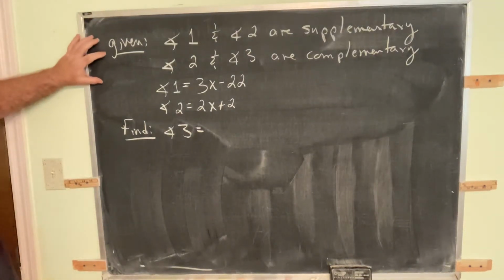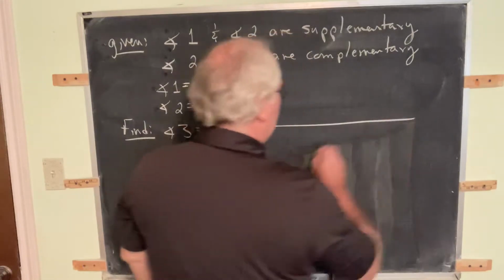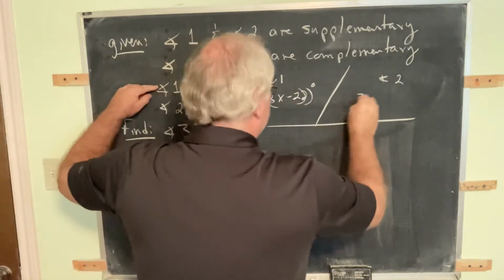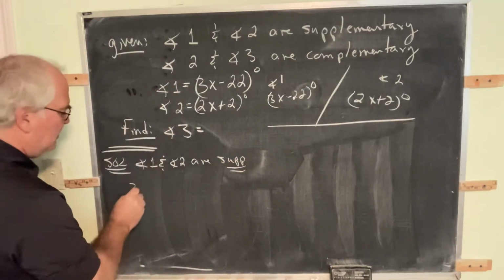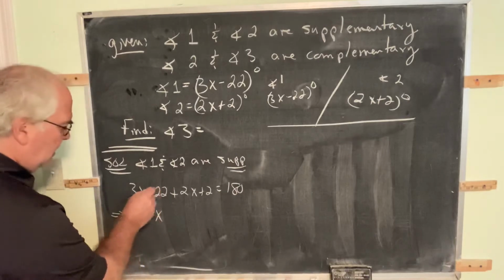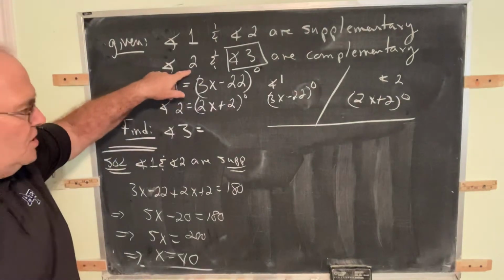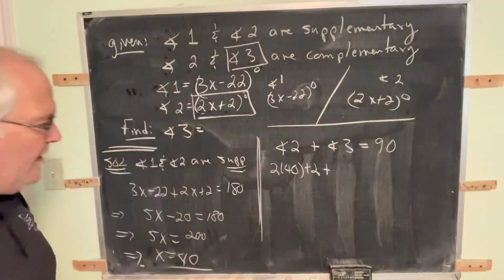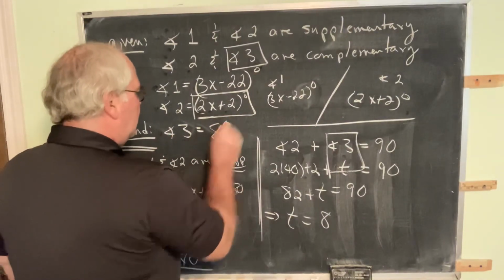Basics of Angles II